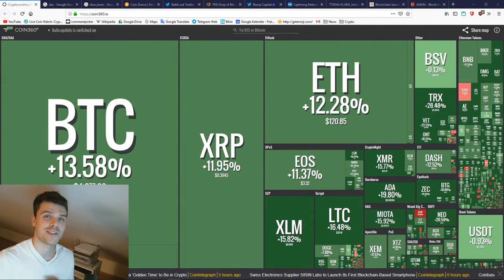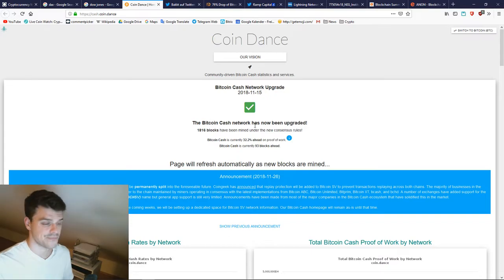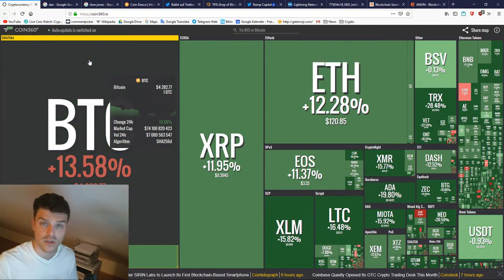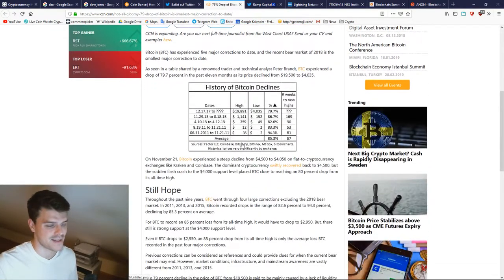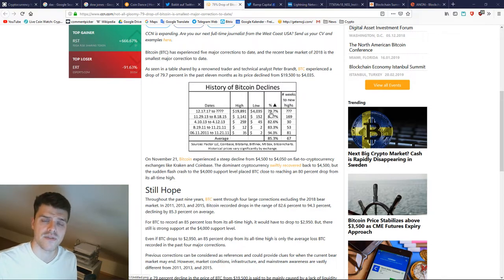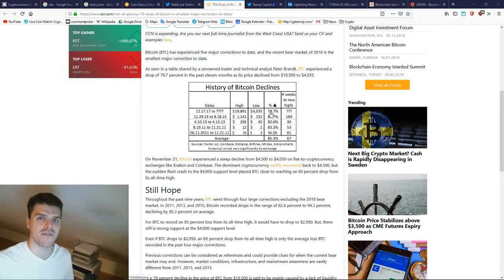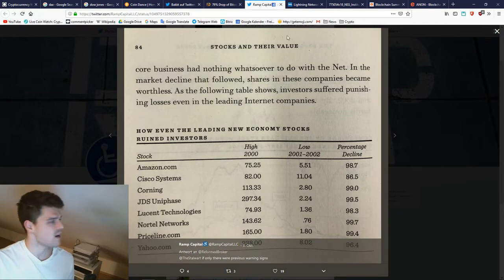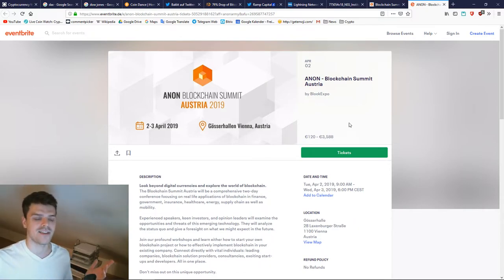Should you buy the dip now? Bitcoin going crazy!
Should you buy the dip now?

❗ANY QUESTIONS?
I'll try to answer them all as best as I can :)

📈 *Where to buy crypto?

Important info:
I am not a tax or financial advisor and I do not guarantee the accuracy of the info in this video. If in doubt, check with your tax advisor. No guarantees or promises of profits are made in this video. All statements in this and other videos are my subjective opinion.

**eToro is a multi-asset platform which offers both investing in stocks and crypto assets, as well as trading CFDs. Please note that CFDs are complex instruments and come with a high risk of losing money rapidly due to leverage. 67% of retail investor accounts lose money when trading CFDs with this provider. You should consider whether you understand how CFDs work, and whether you can afford to take the high risk of losing your money.